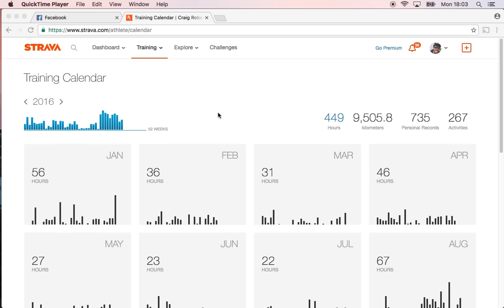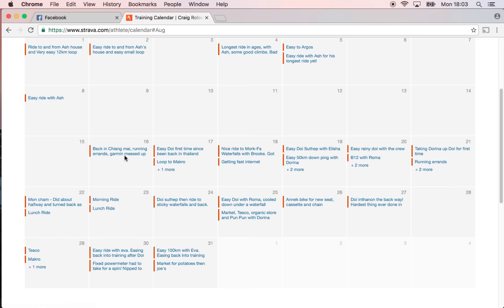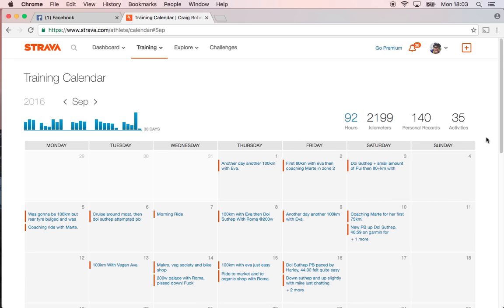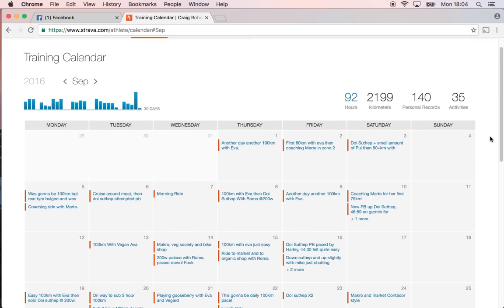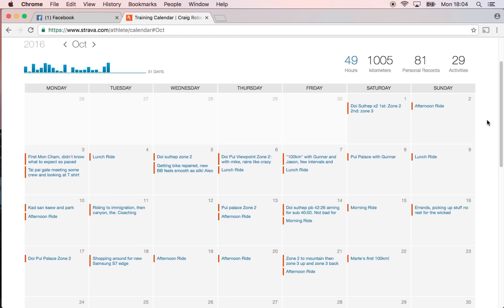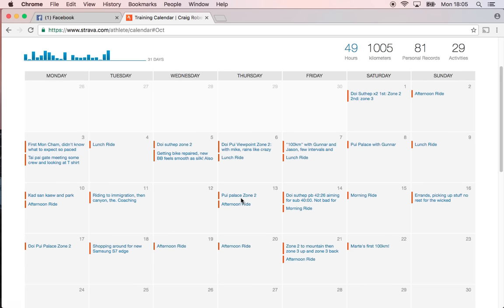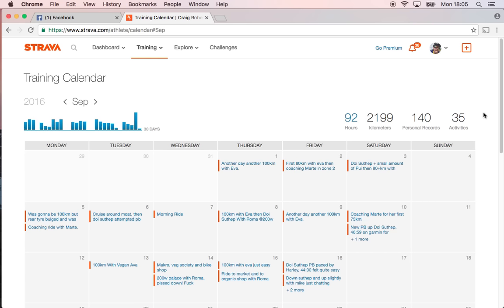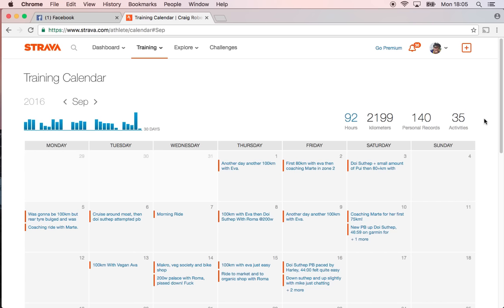Big Month On The Bike 2200km!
Hi I'm Craig and I'd like to share my    journey to health with you, along the way I will be making Vlogs, info  vids and maybe the odd recipe here and there.

Books I recommend:
☆How Not To Die - By Michael Greger MD
☆Carb The Fuck up - By Harley Johnstone aka Durianrider